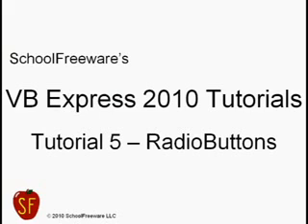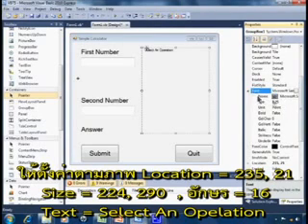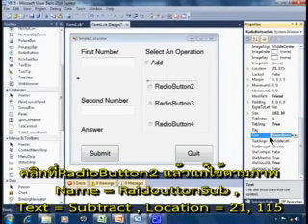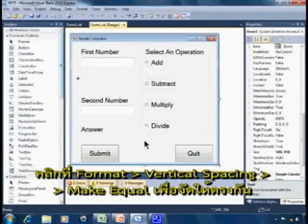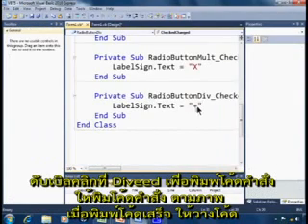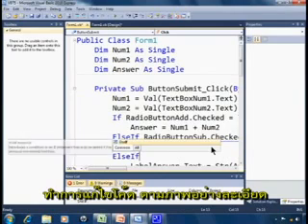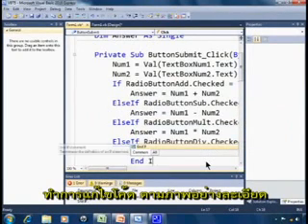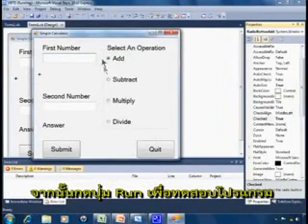Visual Basic 2010 Express Tutorial 5 Simple Calculator Part 2 RadioButtons